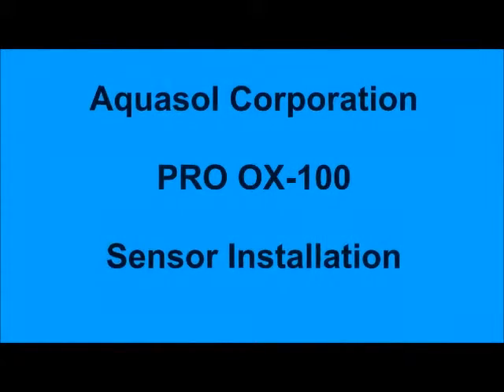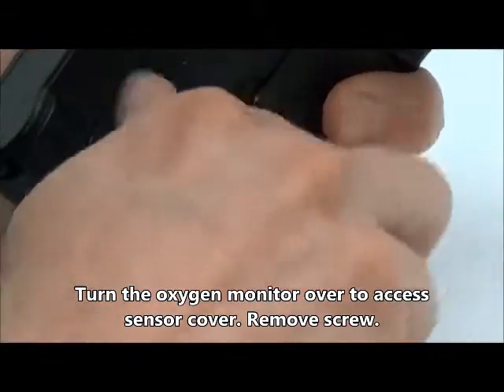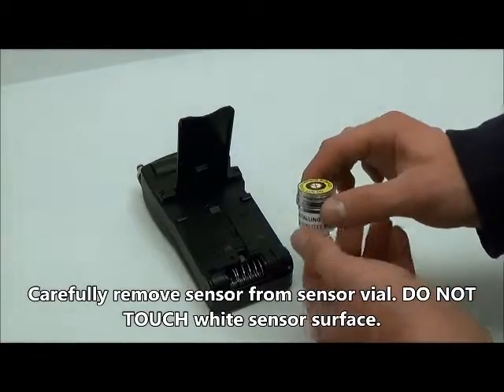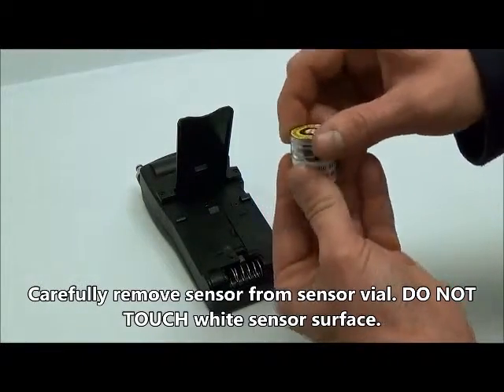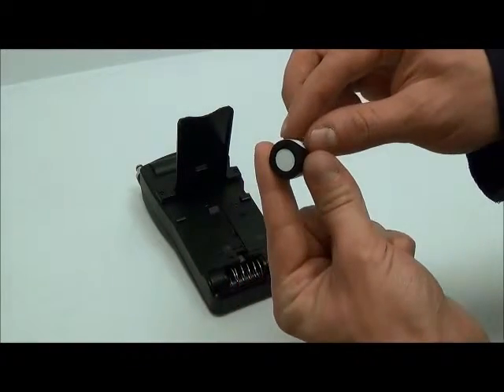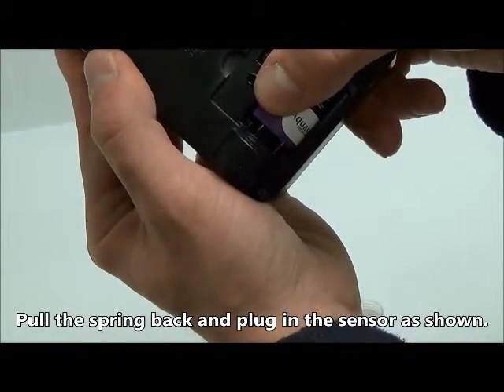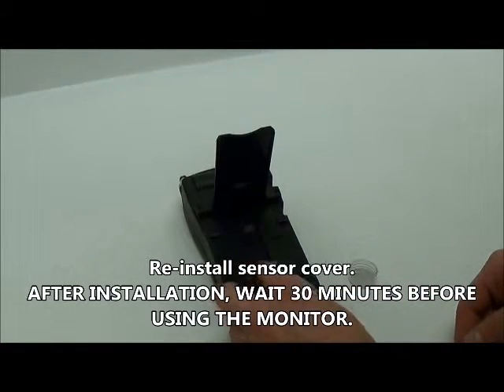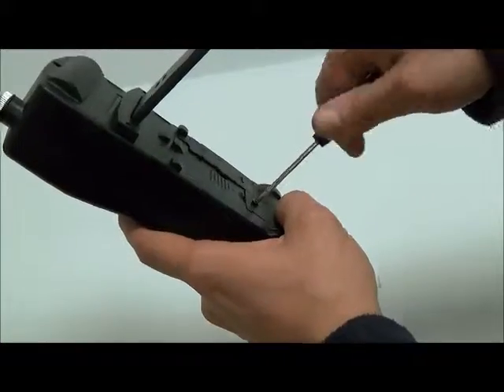PRO OX Sensor Installation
The PRO OX-100 programmable handheld digital oxygen monitor is designed to give operators the most precise oxygen level readings possible.

Internationally renowned for its highly advanced features and low-cost, this self-calibrating oxygen weld monitor with an internal pump accurately measures down to 0.01% (100 ppm) resolution, making it ideal for purging and other welding applications.

The PRO OX-100 comes equipped with many advanced features such as its data logging capabilities, which allow operators to create permanent records of real time data (at 15 second intervals) and export up to 50 data points to Microsoft® Excel and plain text format.

How to install the Senor:
1) Turn the oxygen monitor over to access sensor cover. Remove screw.
2) Carefully remove sensor from sensor vial and DO NOT TOUCH white sensor surface.
3) Pull the spring back and plug in the sensor as shown in the above video.
4) Re-install sensor cover. After installation, WAIT 30 MINUTES before using the monitor.

to know more about Aquasol Welding Corporation.